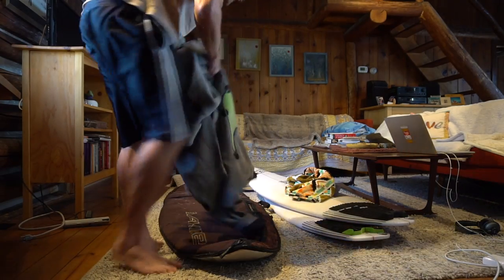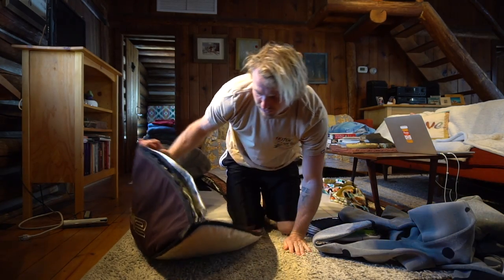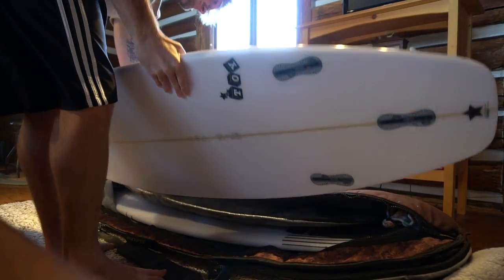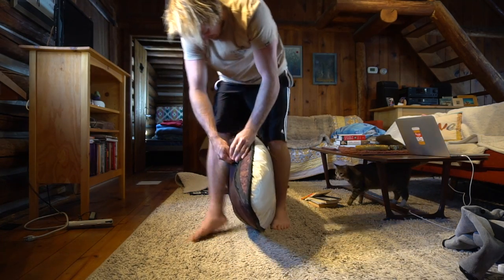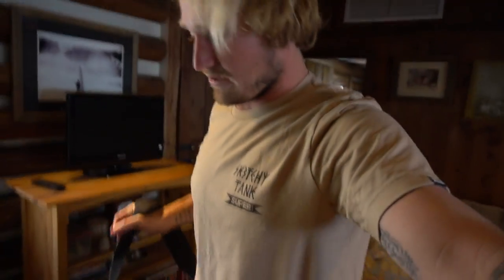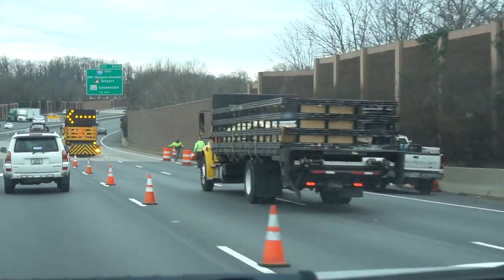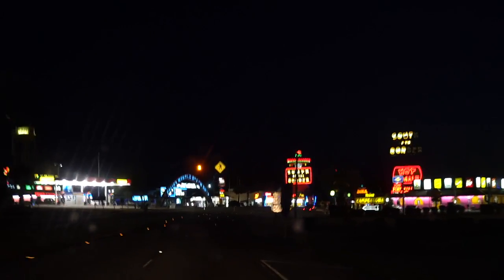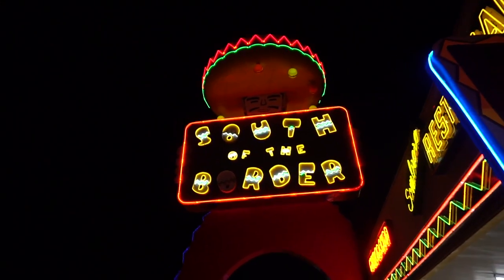HOW TO PACK A SURFBOARD FOR TRAVEL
What's up guys! Today I'm driving to FLA so before I go here's HOW TO PACK A SURFBOARD FOR TRAVEL! Let the road trip begin!! I hope everyone is stoked for the journey, we're going to be doing some really fun stuff. Thank you for all the love NUBNATION!!! - Love Ben

VLOG 444 of 1000 // 2017